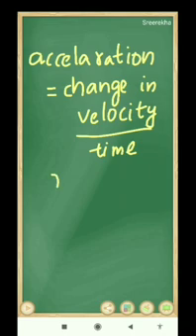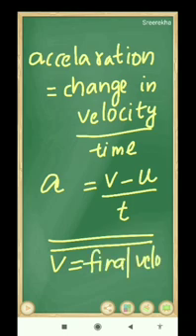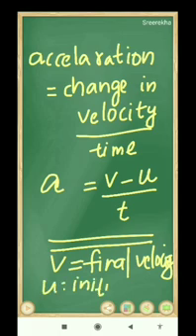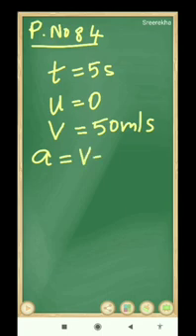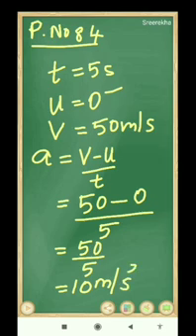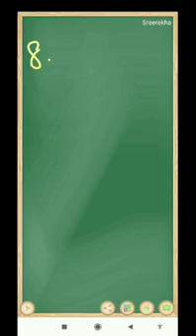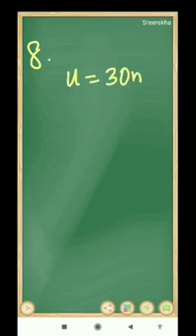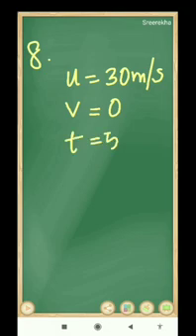Std 8 chapter 2 physics..Acceleration and retardation problems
Acceleration and retardation problem solving std 8physics chapter 2 motion